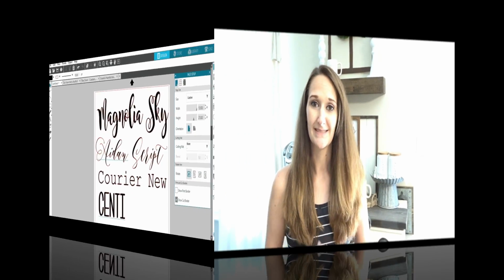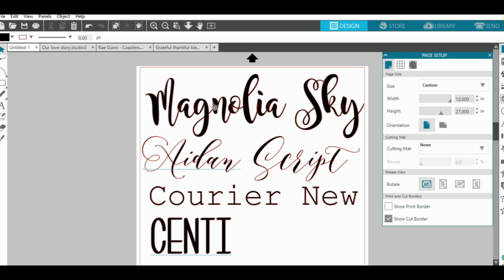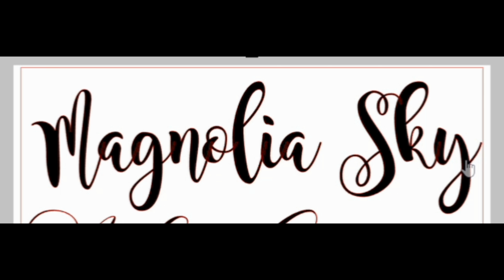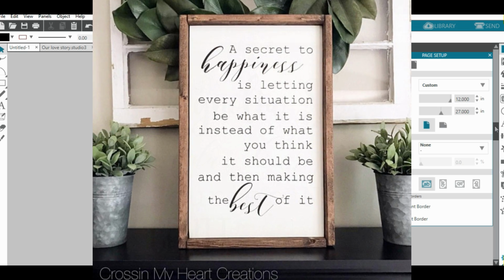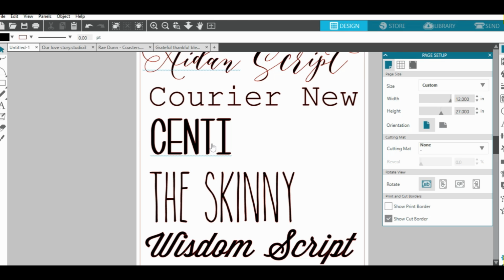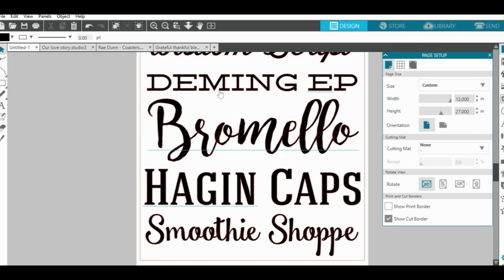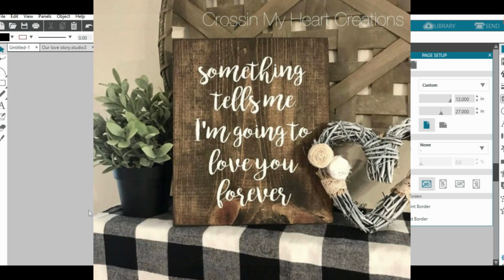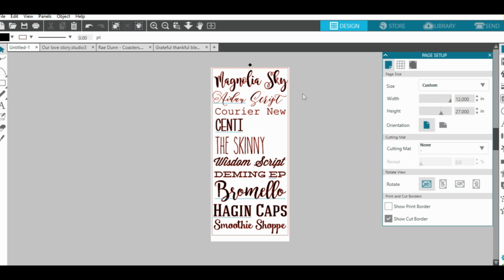10 Favorite Farmhouse Style Fonts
Links to my 10 FAVORITE Farmhouse Style Fonts

***THESE FONTS ARE NOT MINE AND I DON'T CLAIM THEM TO BE!  Links may be broken if fonts are no longer available.  Use fonts for personal use.

**Give credit where credit is due

-New Places
-Warm Lights
-Sunrise